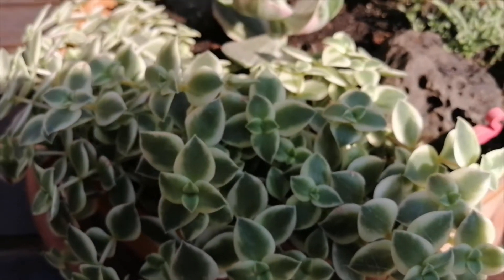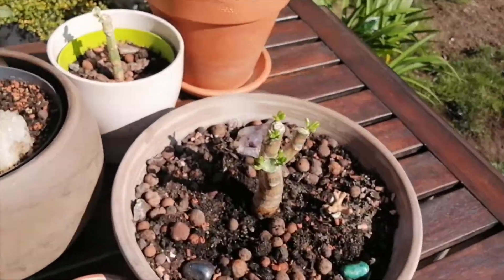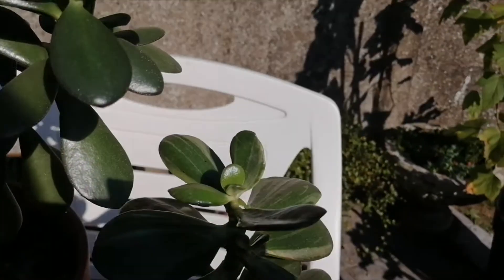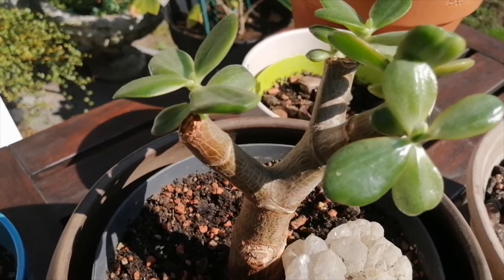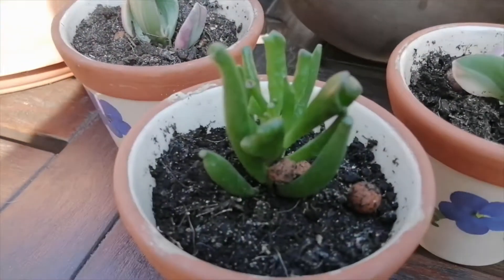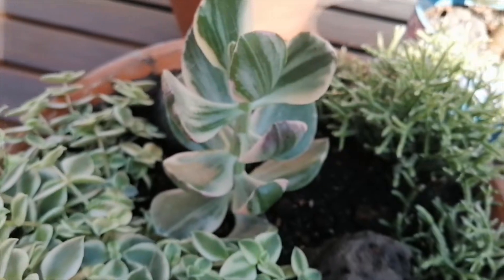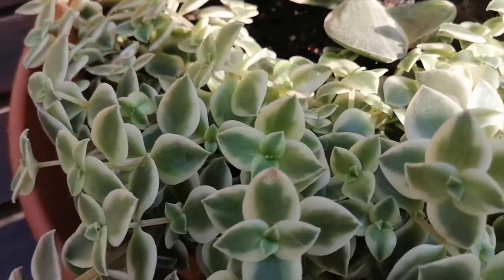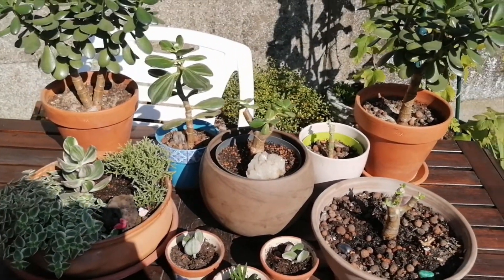Jade plant update Summer 2020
An update on my jade plant (Crassula ovata) collection for summer 2020.